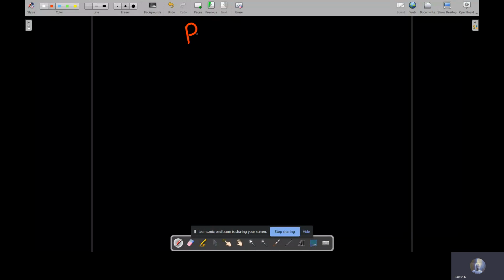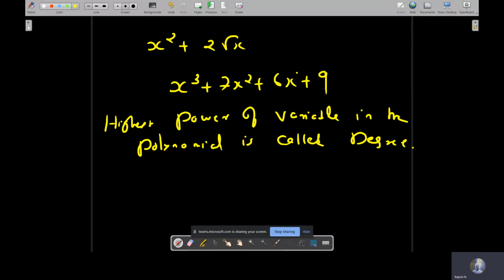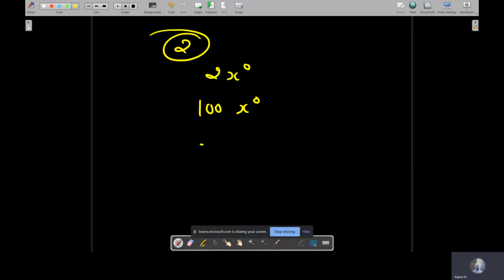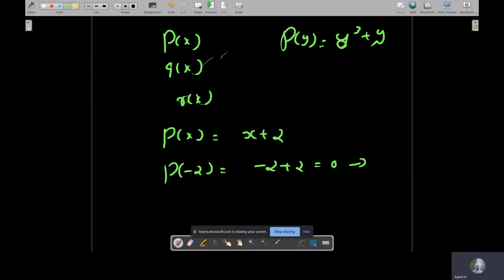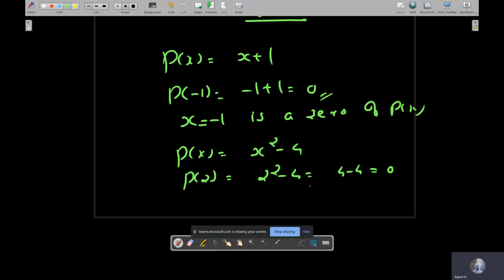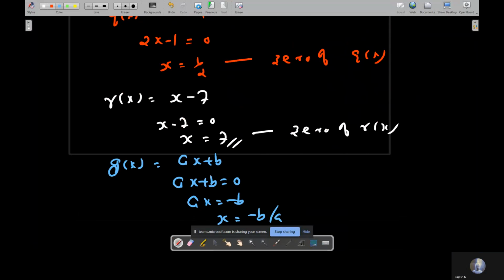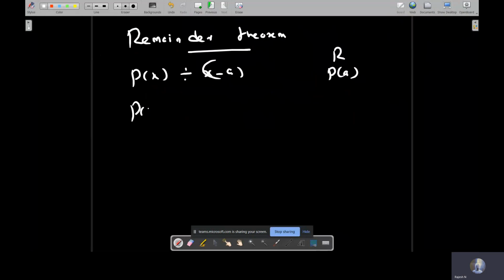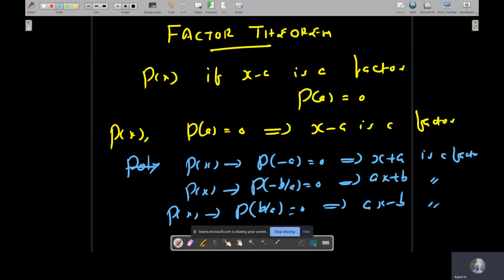POLYNOMIAL INTRODUCTION CLASS IX MATHS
REVISION CLASS FOR IX MATHS DATED 5/2/2022